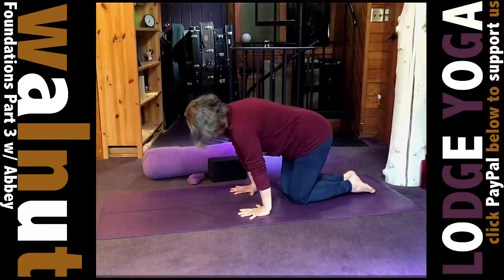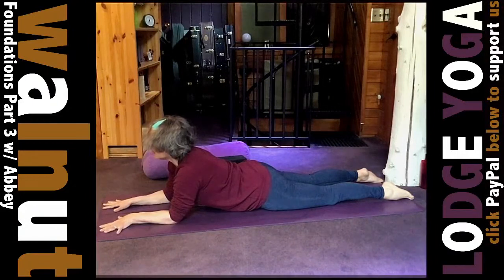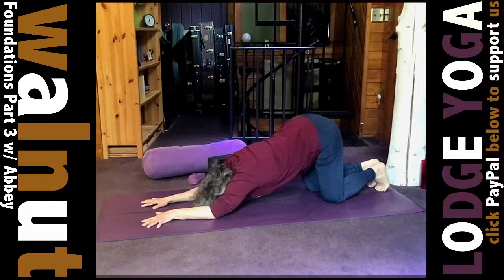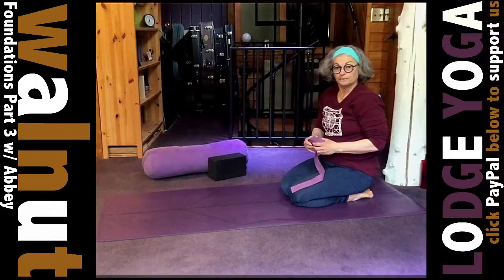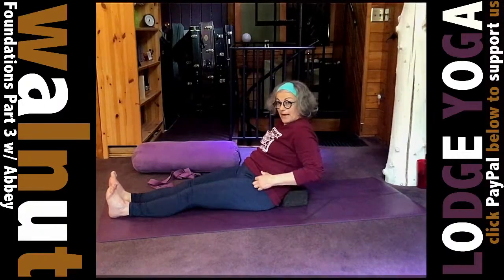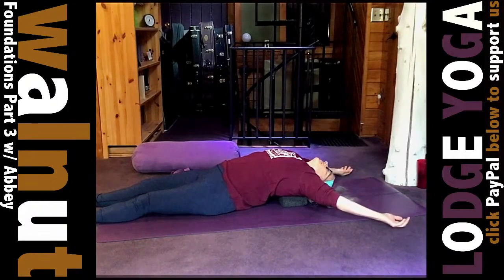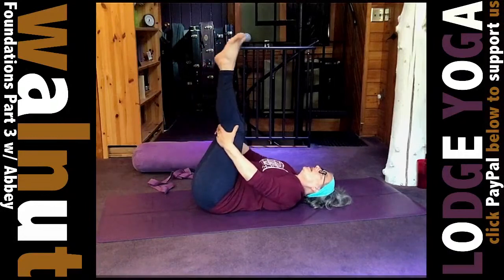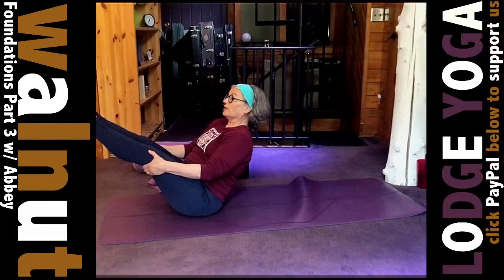Yoga Foundations @ Noon w/ Abbey